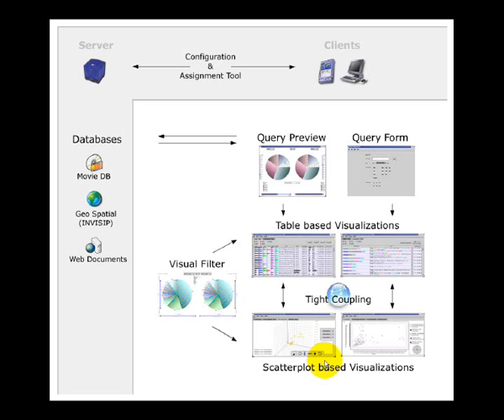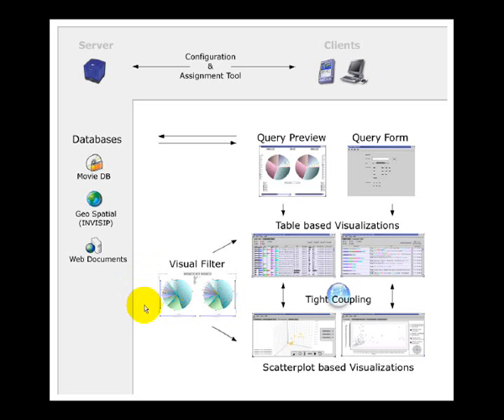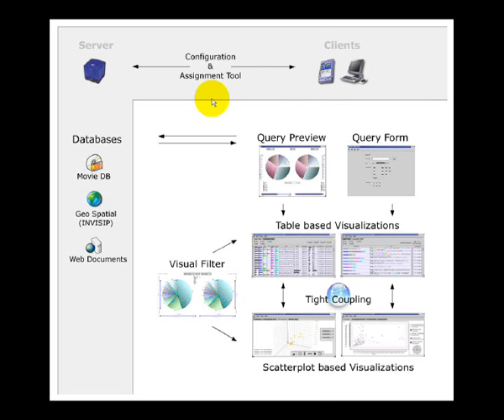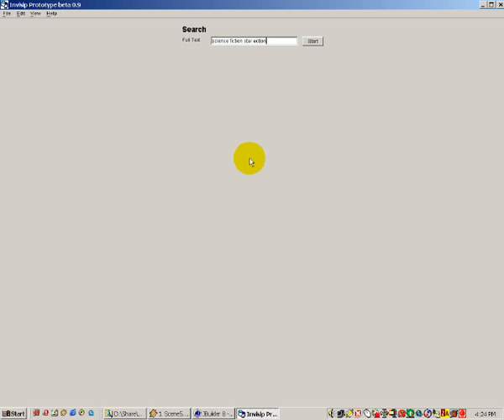VisMeB - A Visual Metadata Browser (2003) - Part 1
Es wird ein visuelles Suchsystem zur explorativen Erkundung großer Datenmengen vorgestellt. Das System VisMeB (Visueller Metadaten-Browser) basiert auf einer Reihe von Designstudien, die im Rahmen unterschiedlicher Forschungsprojekte entwickelt worden sind. Der besondere Schwerpunkt lag dabei auf der Entwicklung innovativer Visualisierungs- und Interaktionstechniken, die den Benutzer von der Anfrageformulierung bis zur Ergebnisdarstellung unterstützen.